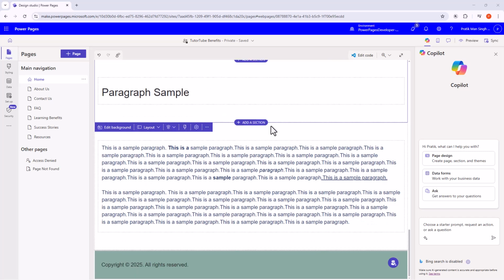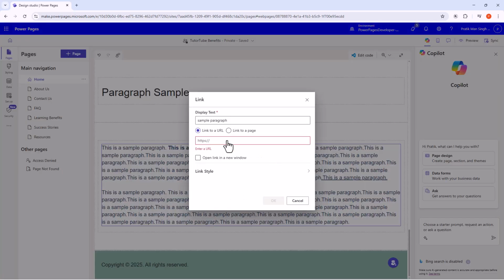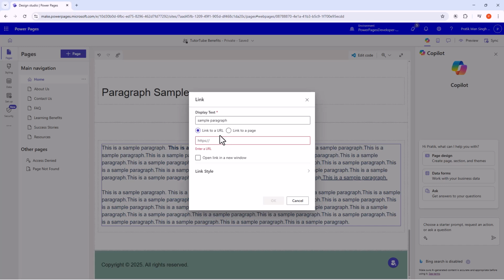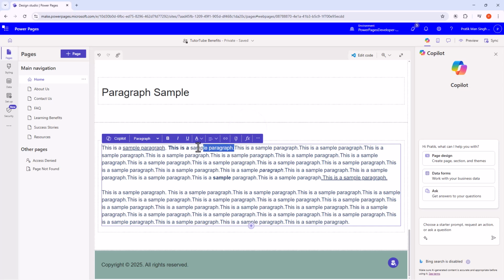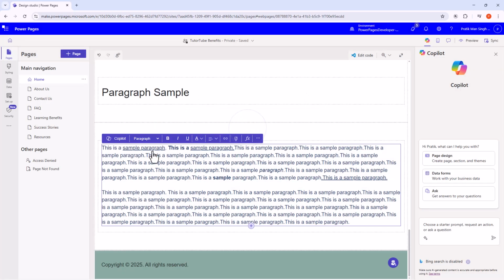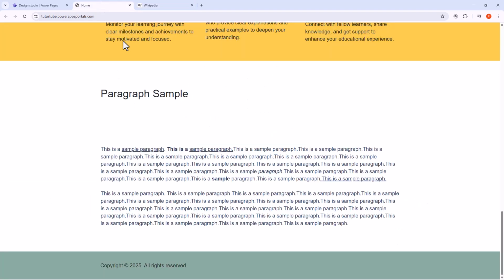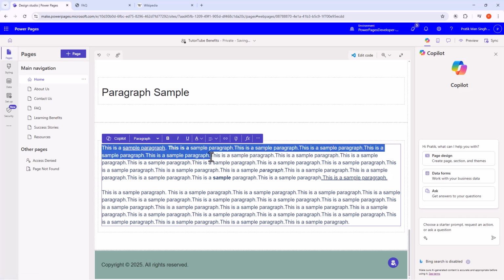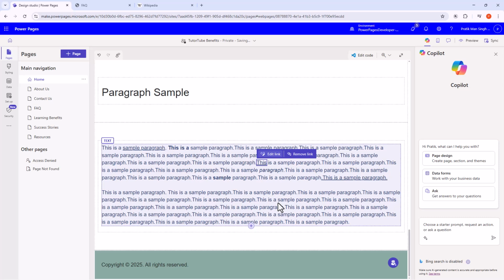Microsoft Power Pages - Lesson 12 - Adding Link in Text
In this tutorial, we’ll explore the essentials of Adding Link in Text in Microsoft Power Pages